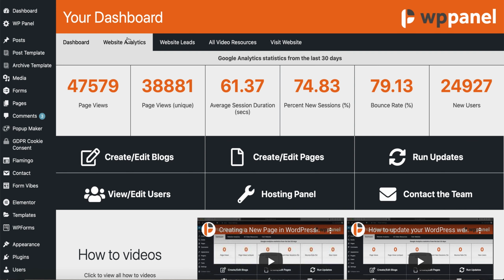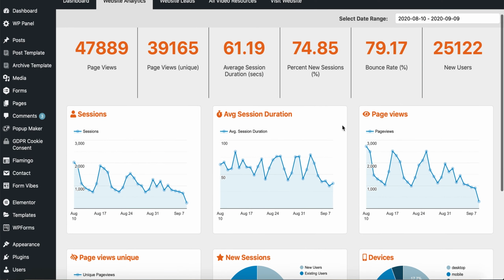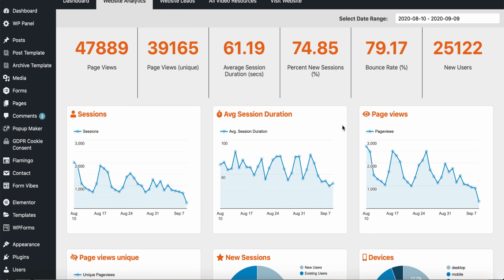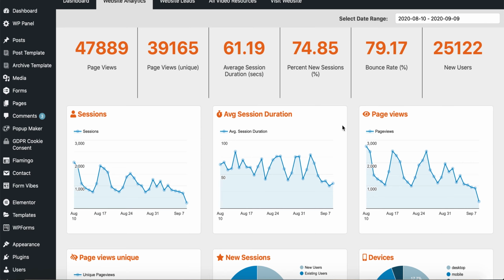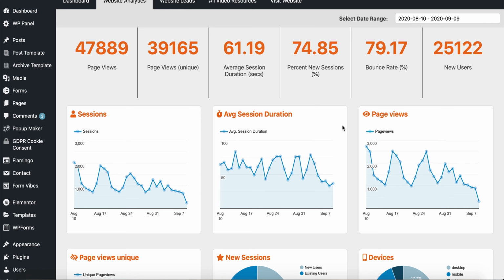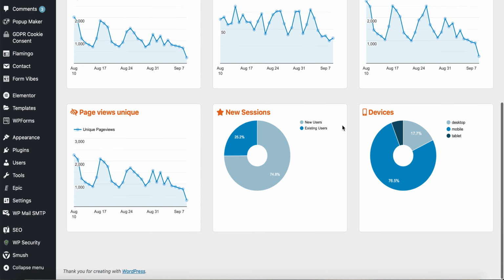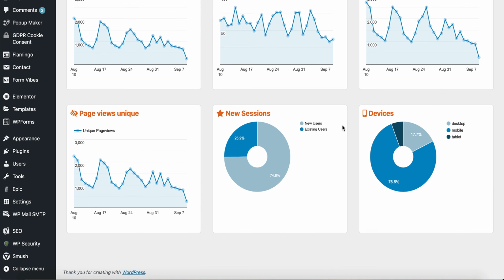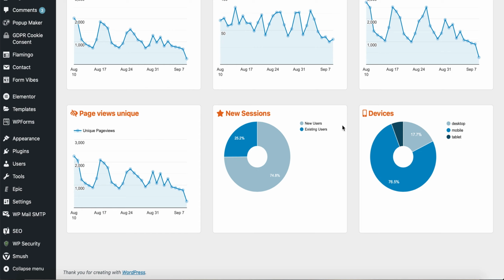Understanding your Google Analytics through your WP Panel Dashboard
What do all the elements of Google Analytics mean? We have a run through of what you need to know when it comes to your analytics, what each part means and how you can use them to understand your websites traffic.

Find out more about our custom dashboard plugin at wp-panel.co.uk